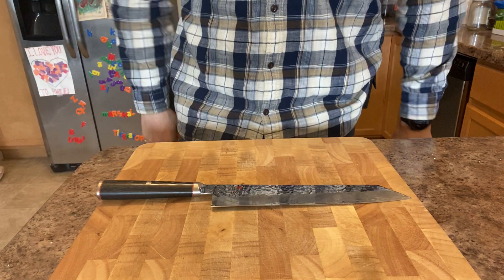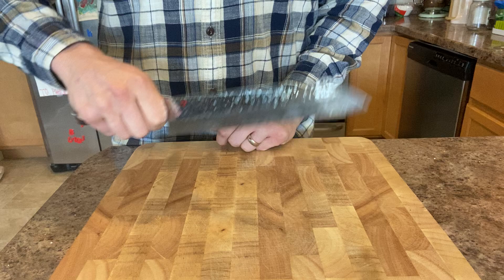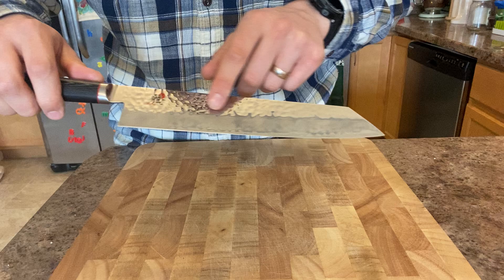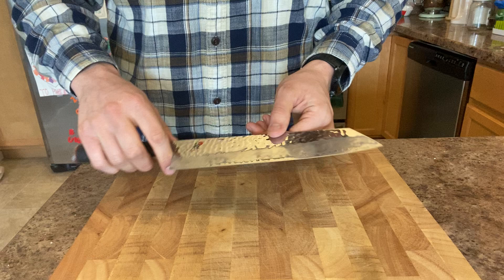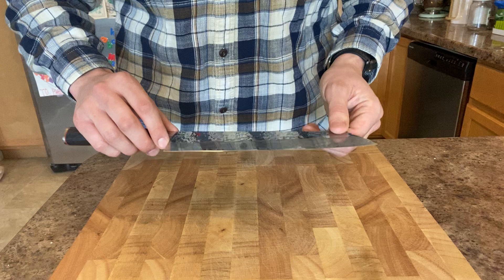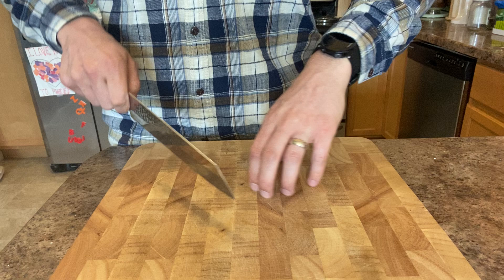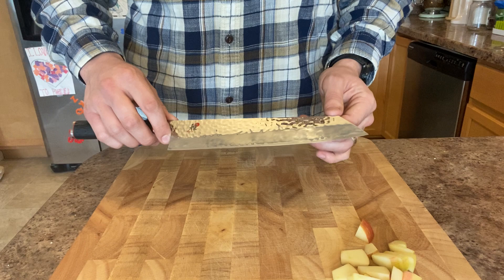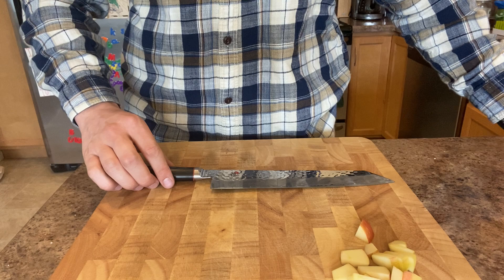Miyabi Mizu 9.5" Kiritsuke Mini Review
The Miyabi Mizu 9.5" Kiritsuke is a Cutlery and More exclusive made in Japan with premium materials. The Mizu line represents very high value for home and professional chefs looking to upgrade from knives that they already know how to take care of an maintain. The SG2/R2 stainless steel is sandwiched between SUS410 stainless layers and hardened to 63HRc. It sharpens up very well even on a king KDS 1K and I recommend shooting for a 1K-3K finish to take full advantage of the steel properties. The extremely flat cutting profile, combined with its length and geometry make for a great prep knife when working with large amounts of ingredients.

This example did come with a severe recurve in the back half of the blade making it unusable on the board. I repaired it myself in about 2-3hrs so the factory knife may vary slightly from my modified version. Both Cutlery and More and Zwilling/Miyabi offered to replace it at no cost after I had already modified it so buy with confidence and trust in their lifetime warranty.

Blade: 240mm long.
Steel: SG2/R2 at 63HRc
Geometry: 0.010" BTE at 11dps as modified
Balance: transition between neck and blade
Weight: 238g, 8.4oz
Sharpening: Easy to remove steel, deburrs easy, edge is moderately to very fine. 1K-3K with a 1um strop is best.